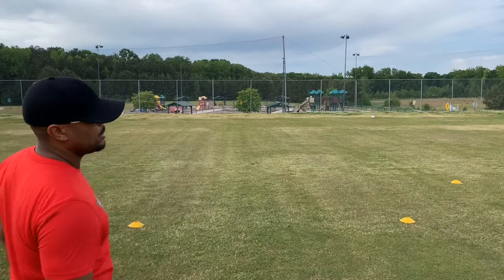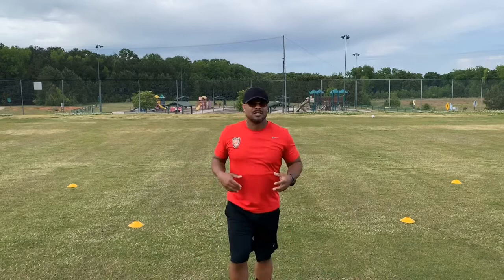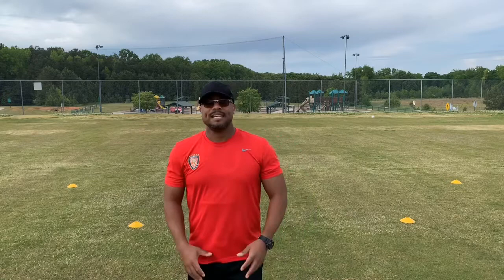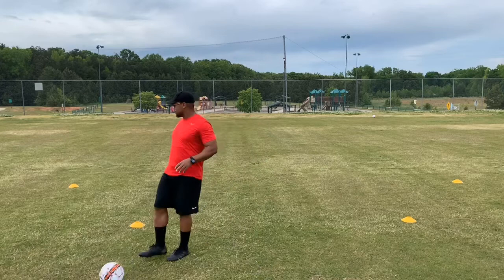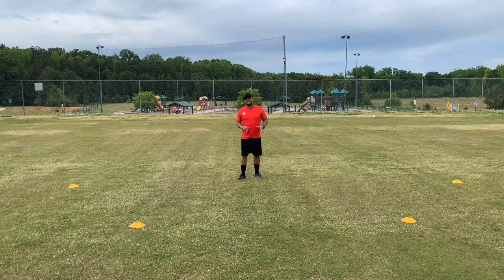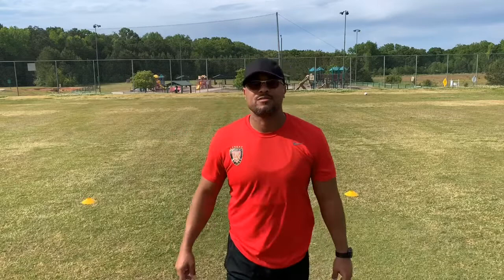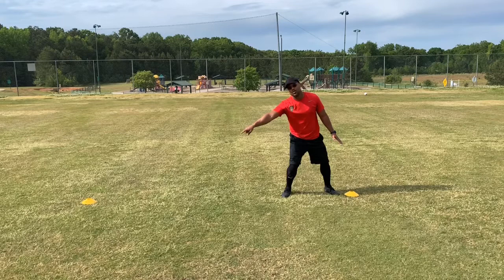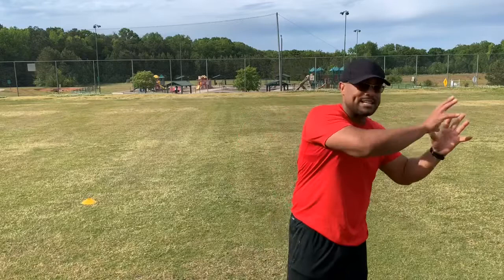Remote Training Goalkeeper Session Eight